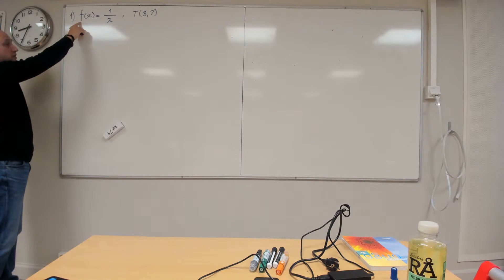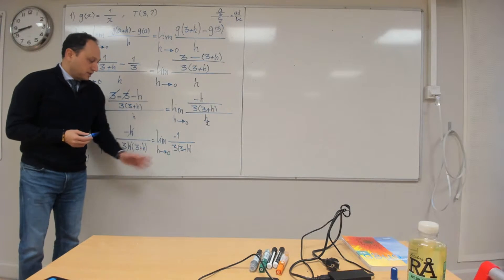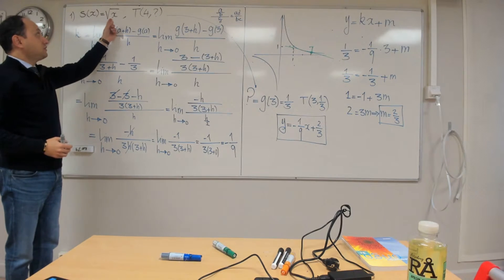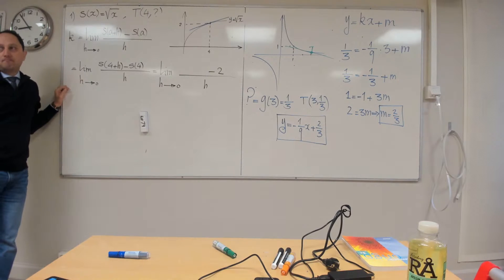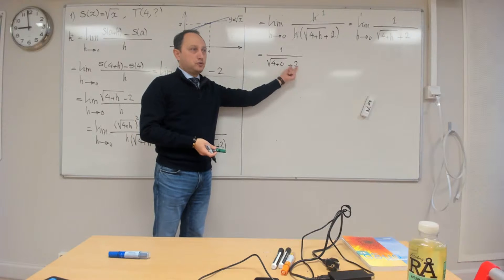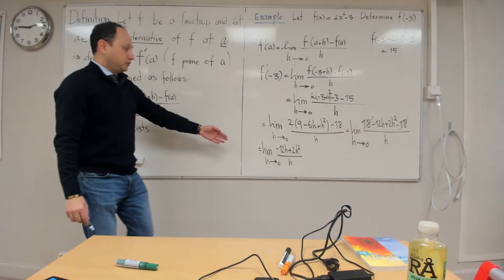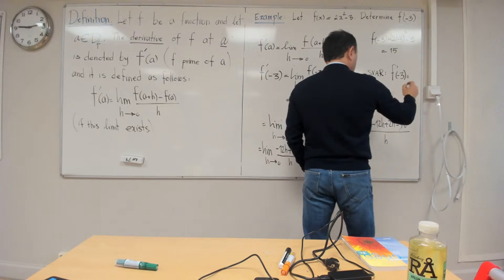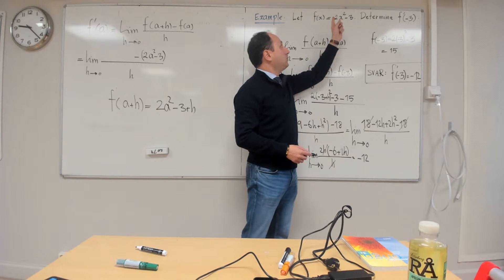Matematik 3c, Derivative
If you are interested in more advanced topics in mathematics, I recommend you to follow another YouTube Channel of mine: